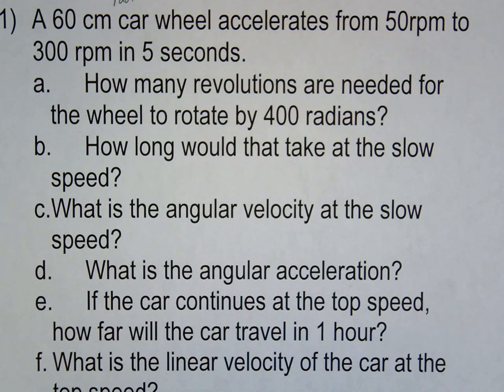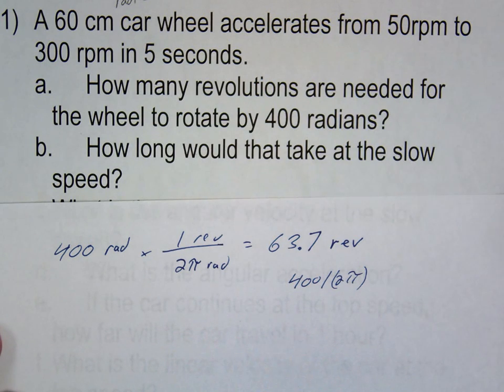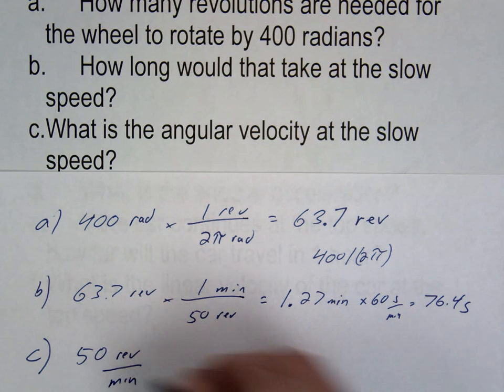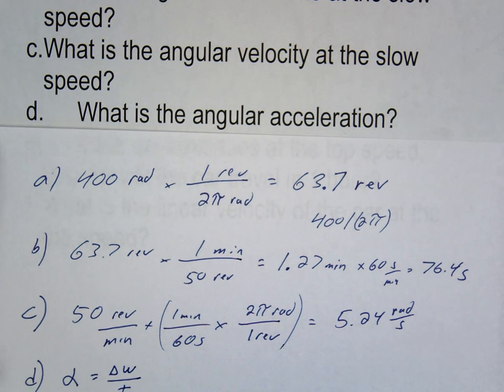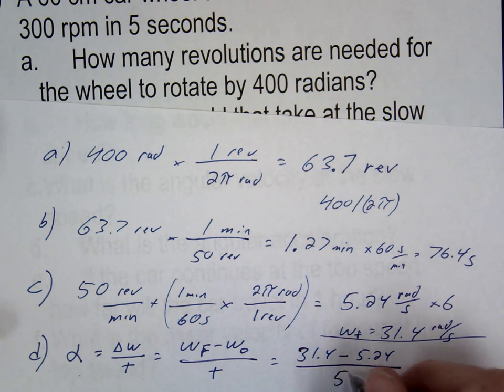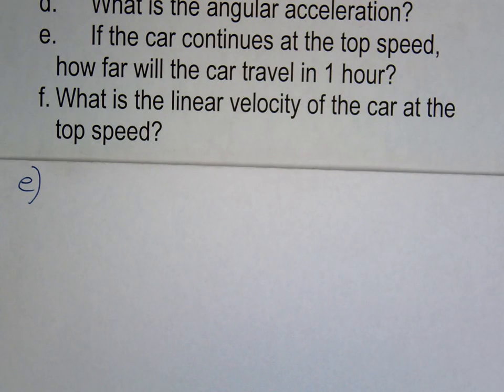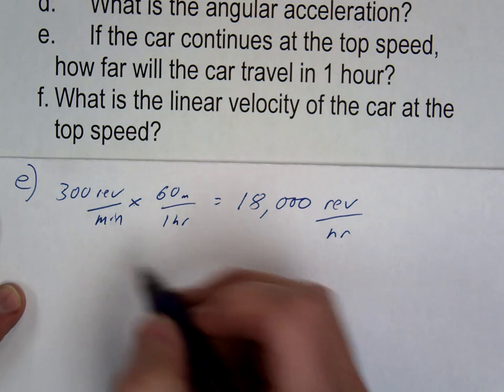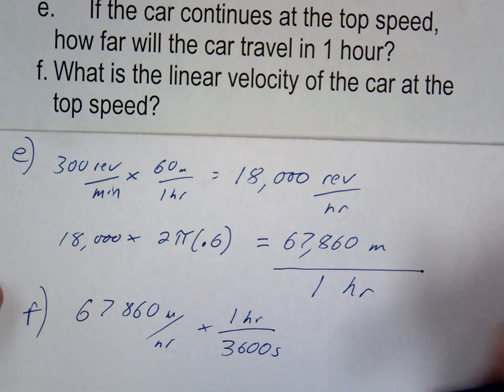angular motion example (AP)